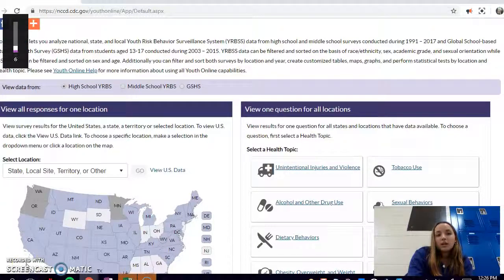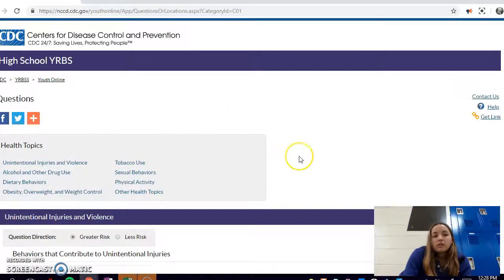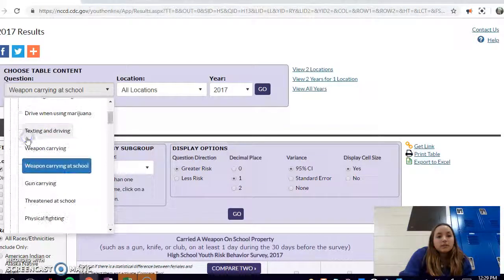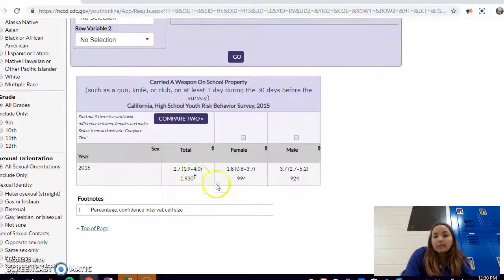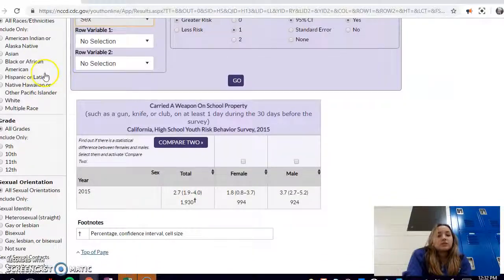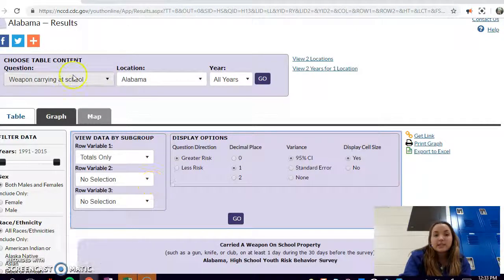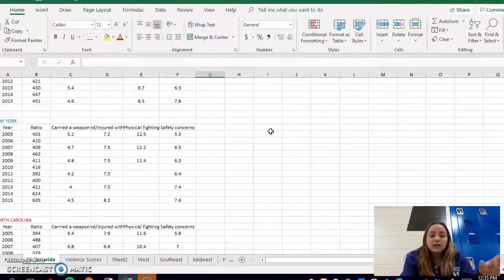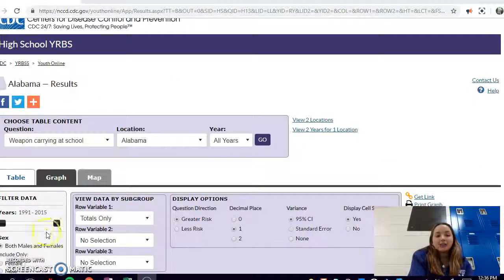Youth Risk Behavior Survey (YRBS) Tutorial for Social Science Projects